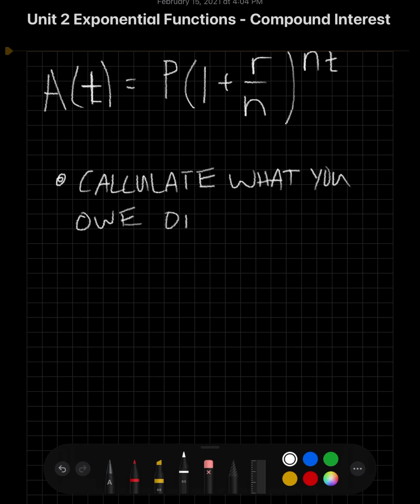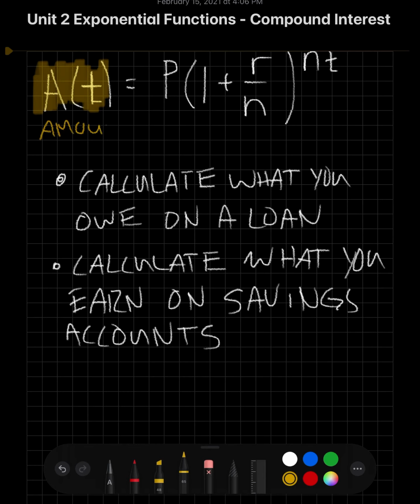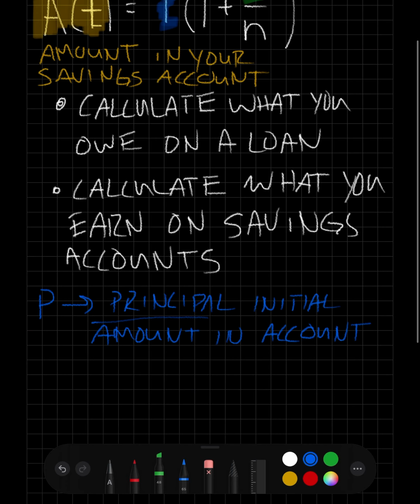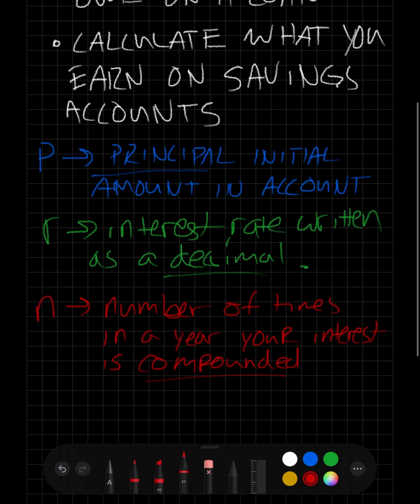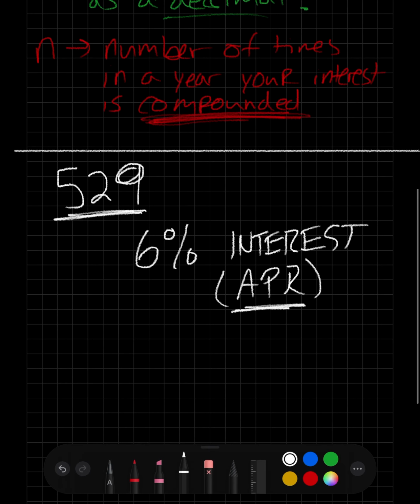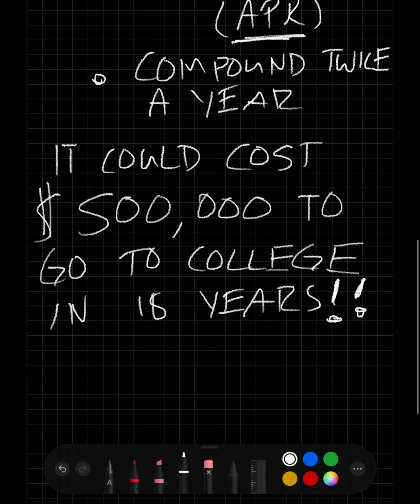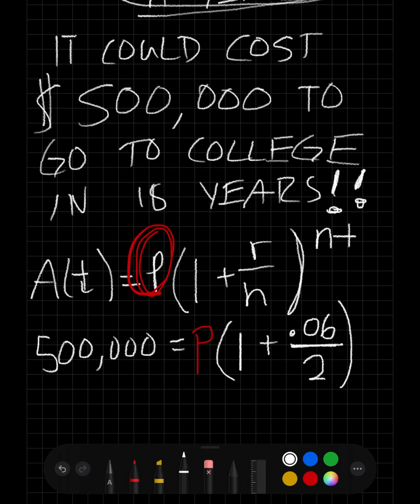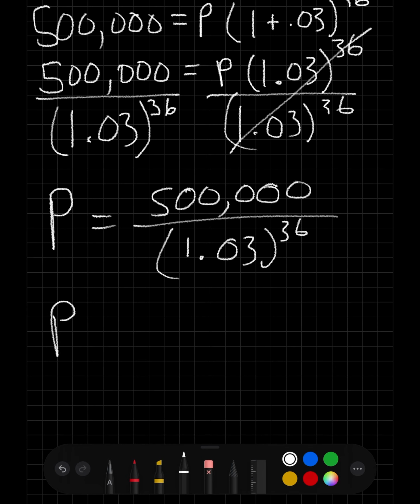Unit 2 Exponential Functions - Compound Interest